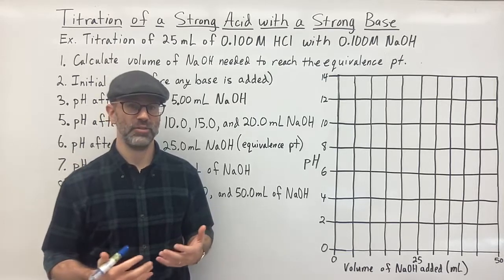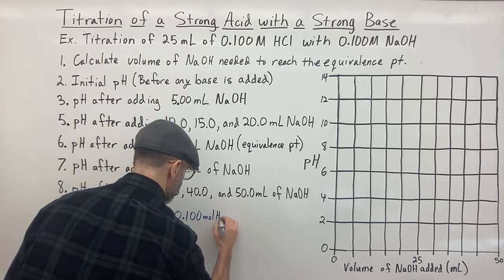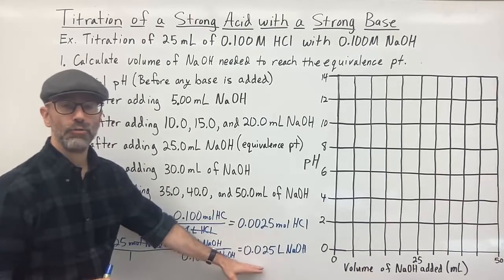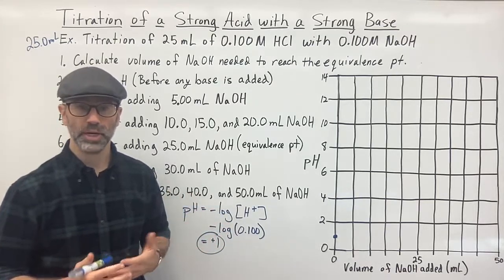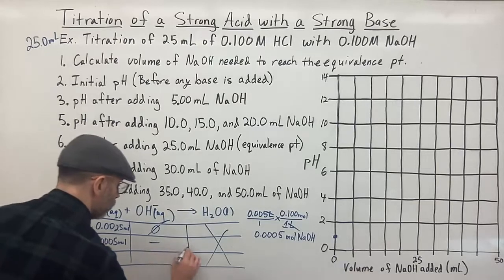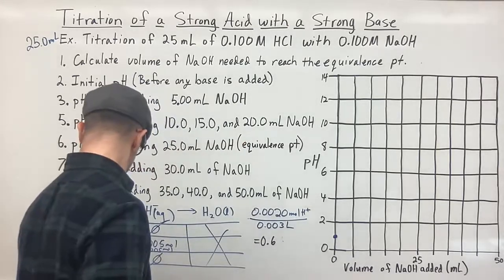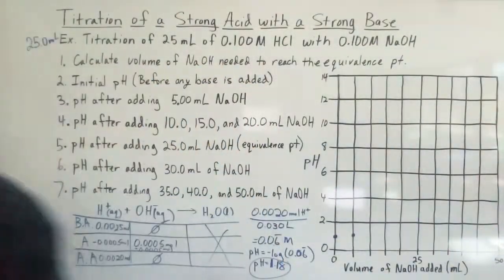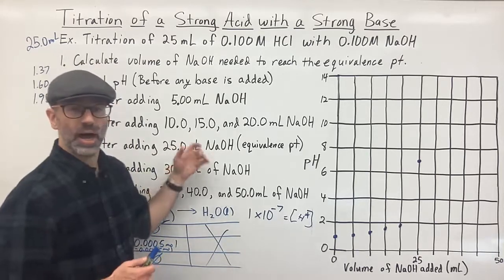Titration of a Strong Acid with a Strong Base (Part 1)